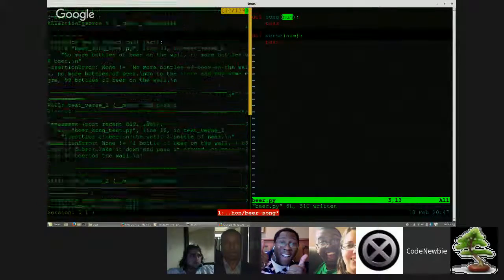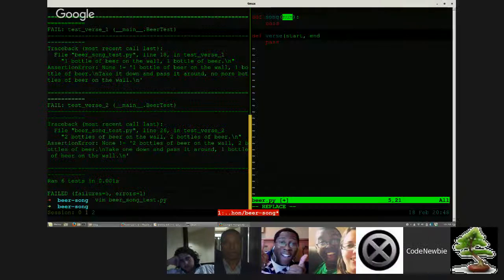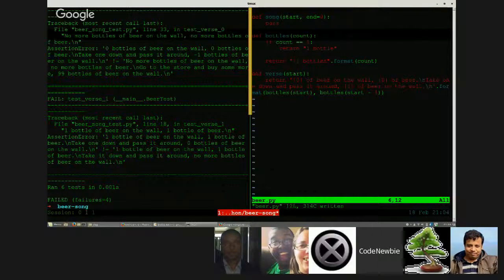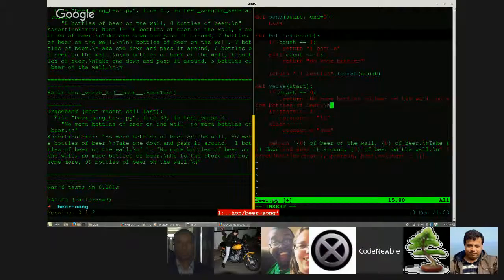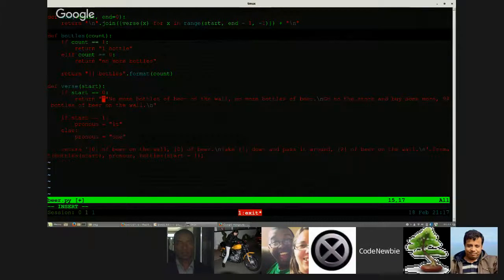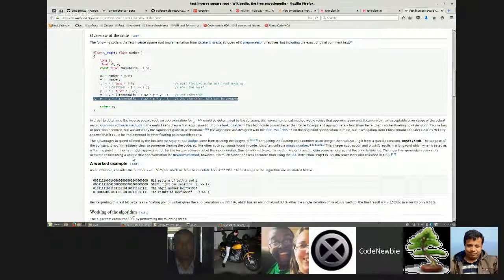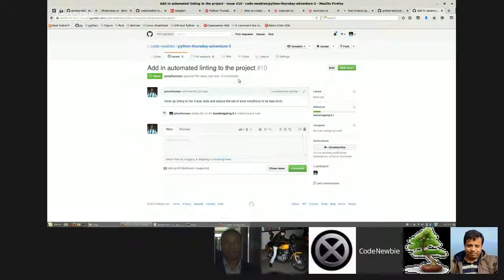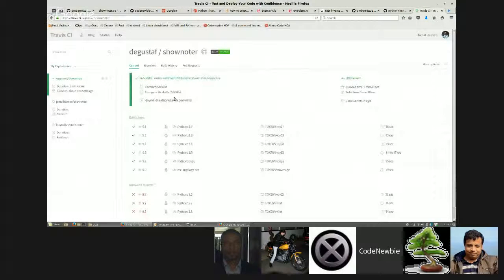Python Thursday - February 18, 2016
Check in on the Python Thursday Text Adventure project and all things Pythonic.